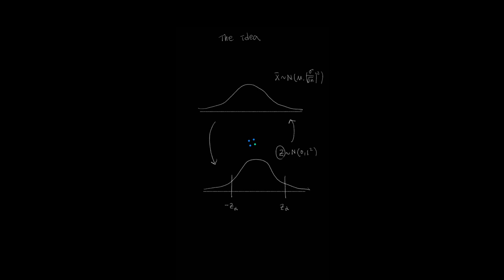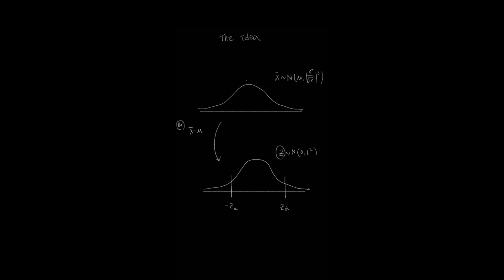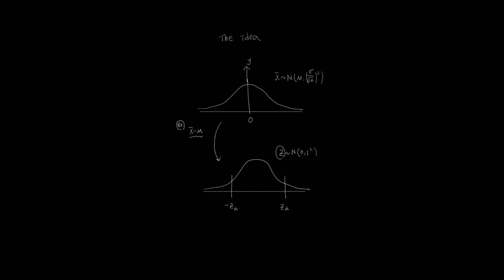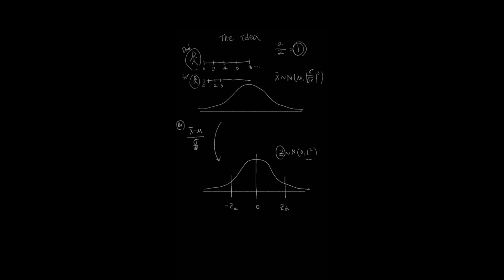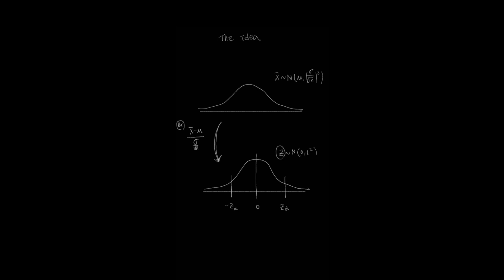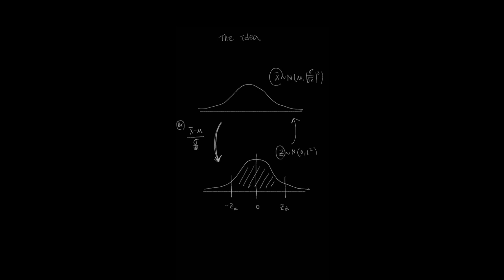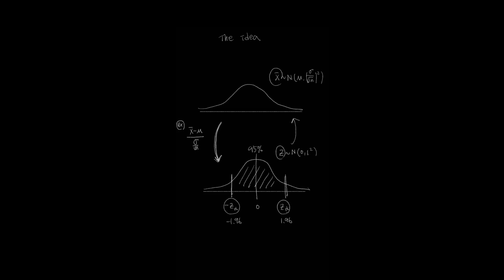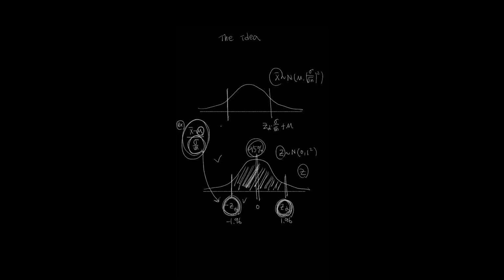[To CI] 28. The Idea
[To CI] 27. The Idea